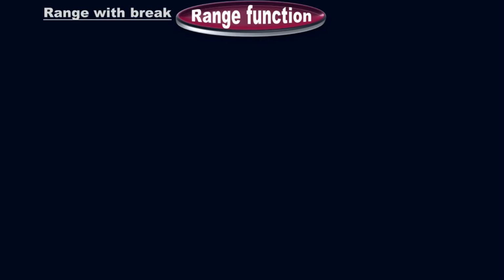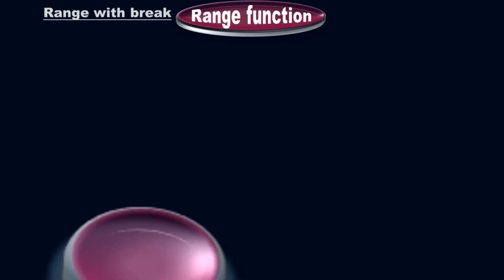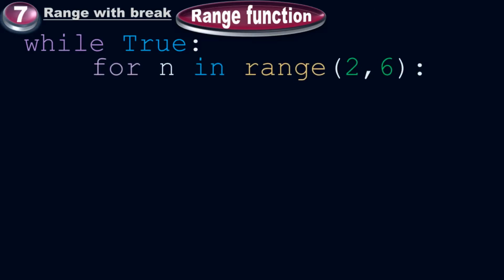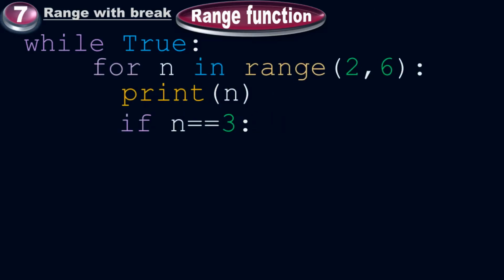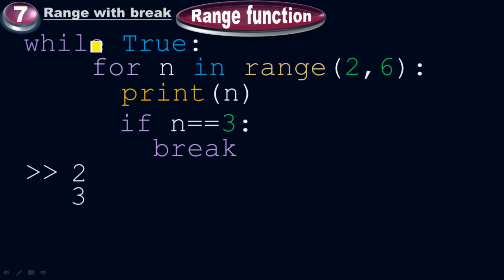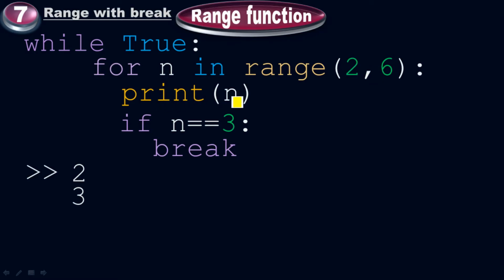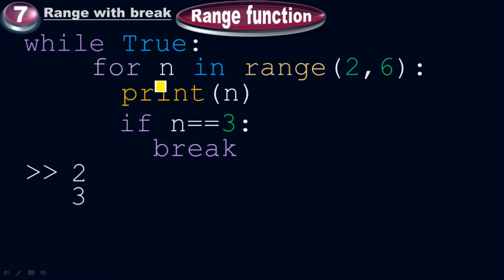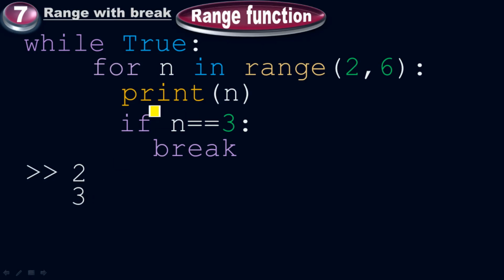Range function with the break statement to take a break at specific point - Python by Moein